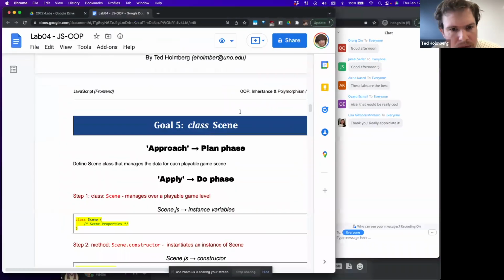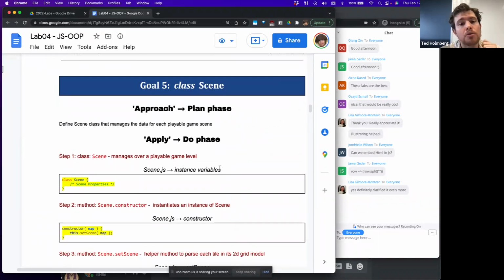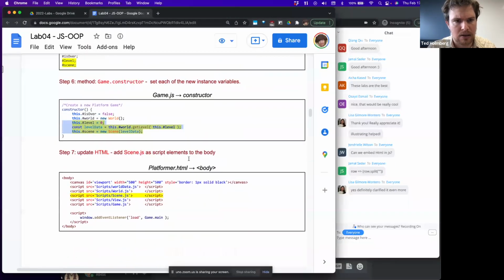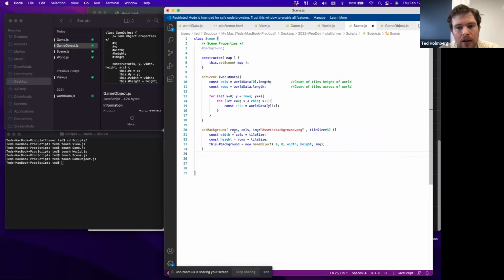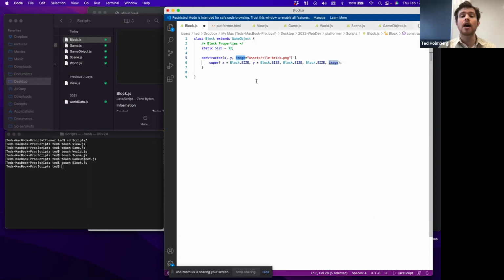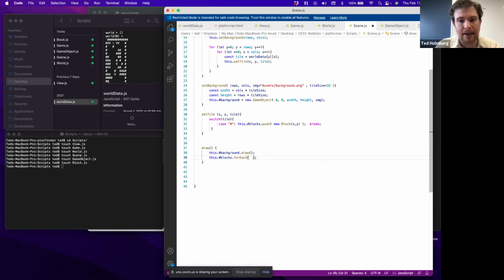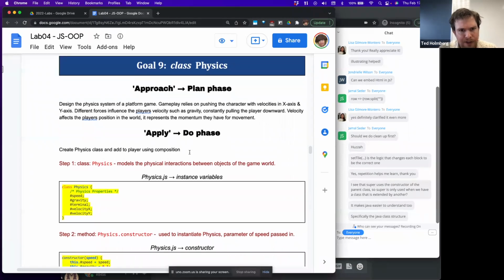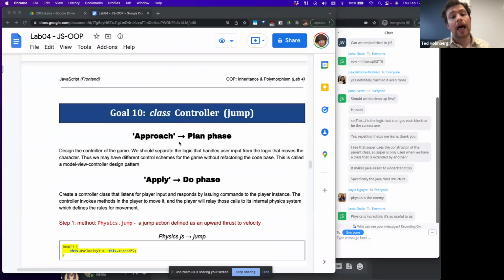CSCI4208 - Lab 4B: JS OOP - Platform Game | (Part 2)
Lab 4B:  JS OOP - Platform Game  | (Part 2)
Concepts: JavaScript - OOP,  Classes, Inheritance, HTML Canvas.

Overview:
Introduction:  Learning Concepts
        - JavaScript, Canvas API, SPAs

Goal 0:  OOP Design in JS
         -  Identify the Objects to be modeled by the Game App

Goal 1:  Make HTML
         -  Create a HTML document that imports all the JS code into Browser

Goal 2:  class: View
          -  Define class responsible for managing calls to Canvas API

Goal 3:  class: Game
          -  Define class responsible for managing the main game logic

Goal 4:  class: World
          -  Define class that loads & manages all the level data

Goal 5:  class: Scene
          -  Define class that manages a playable game Scene

Goal 6:  class: GameObject
          -  Define class that manages all data for a game object & draw it

Goal 7:  class: Block
          -  Define class that manages all data for a block & draws blocks

Goal 8:  class: Player
          -  Define class that manages all player data & draws player

Goal 9:  class: Physics
          -  Define class that manages all physics rules, adds gravity

Goal 10:  class: Controller
          -  Define class that manages Player Controls, add jump

Goal 11:  class: Controller
          -  Add left/right controls

Goal 12:  class: Physics
          -  Check Floor Collisions

Goal 13:  class: Physics
          -  Check Ceiling Collisions

Goal 14:  class: Physics
          -  Check Left/Right Collisions

Goal 15:  class: Physics
          -  Add friction

Goal 16:  class: Hazards
          -  Define classes: FloorHazard, CeilingHazard, (Subclass of Block)

Goal 17:  class: Game
          -  Gameover (LOSE): Player touches a Hazard

Goal 18:  class: Exit
          -  Define class that manages Exit object (Subclass of Block)

Goal 19:  class: Game
          -  Gameover (WIN): Player touches Exit, go to next level

Goal 20:  class: Animation
          -  Define classes responsible for managing Sprite Animations

End:  Concluding Notes
         -  Summary and Submission notes